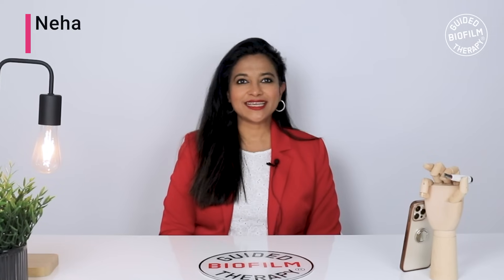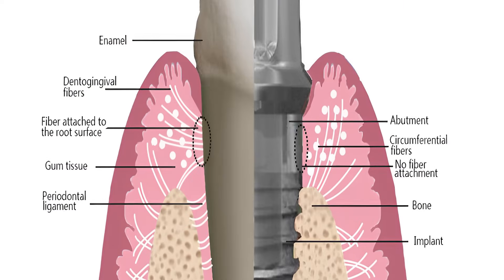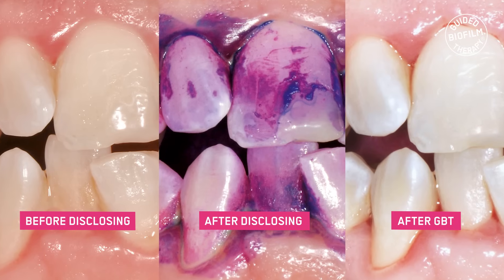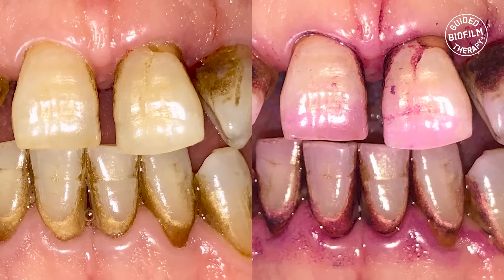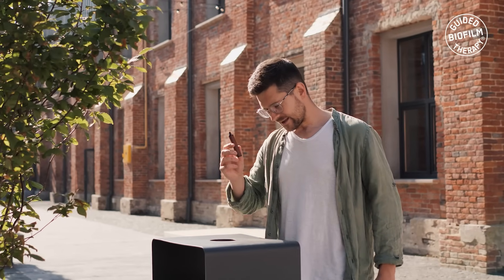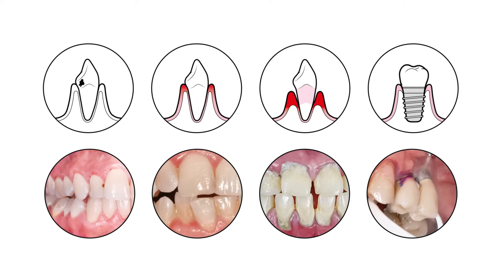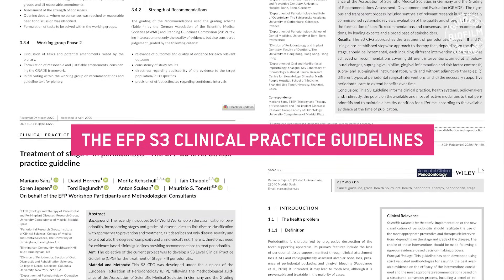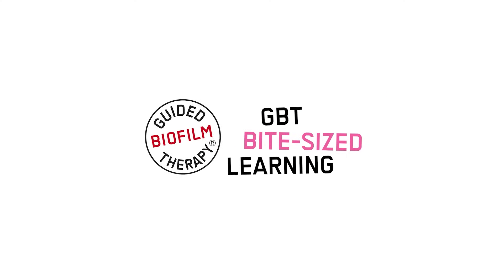GUIDED BIOFILM THERAPY: WHAT AND WHY I GBT Microlearning with Dr. Neha Dixit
Join us in an exclusive episode featuring Dr. Neha Dixit, who delves into the world of Guided Biofilm Therapy (GBT). Discover the comprehensive and systematic 8-step GBT protocol, designed to cater to the unique needs of individual patients with a risk-oriented, evidence-based approach.

What This Episode Covers:
You will learn about the modular 8-step protocol of GBT and how it enhances dental treatment.
Understand how GBT's approach is tailored to meet the specific needs of each patient, ensuring effective and personalized care.
Explore how GBT offers a minimally invasive option in dental therapy, emphasizing patient comfort and clinical efficiency and gain valuable knowledge from Dr. Dixit's extensive experience and expertise in GBT.

💭 Have questions or thoughts about GBT? Drop them in the comments!